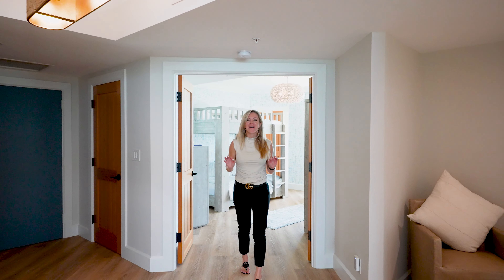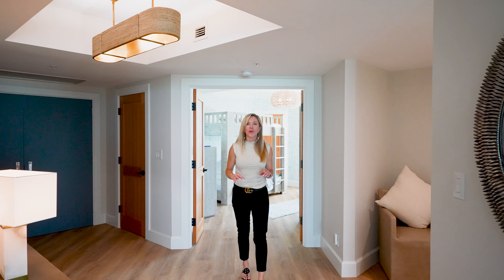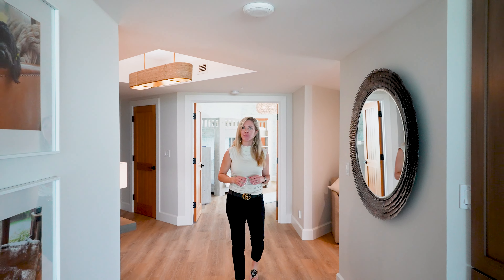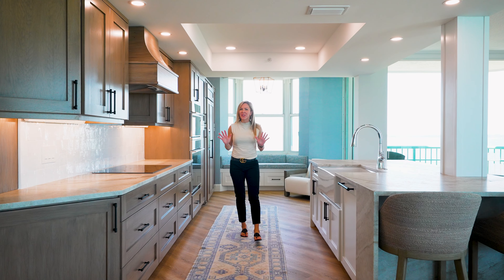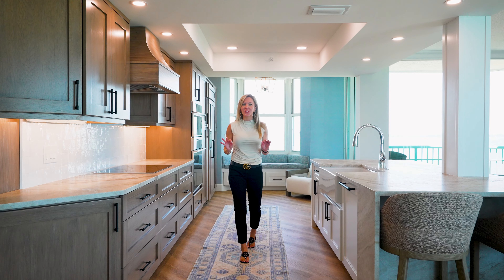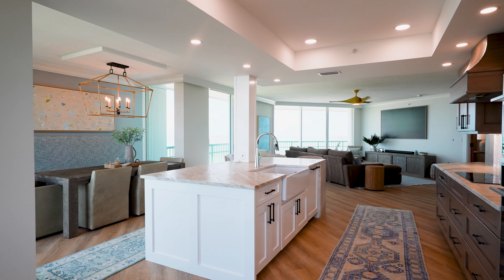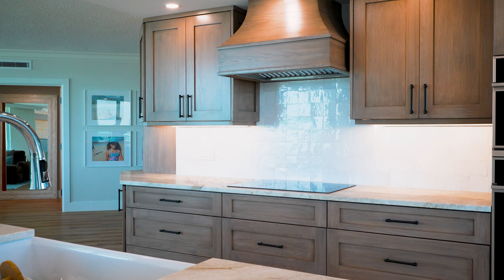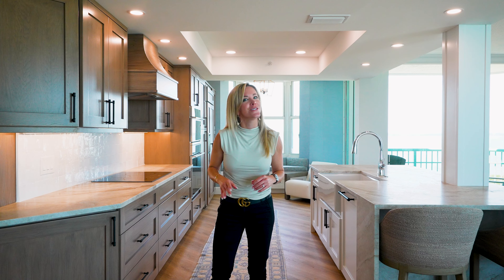LUXURY OCEANFRONT CONDO | For Sale in Jensen Beach, Florida | 8600 S Ocean Dr #1101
Dani Warrington